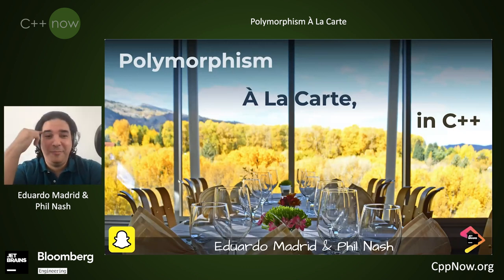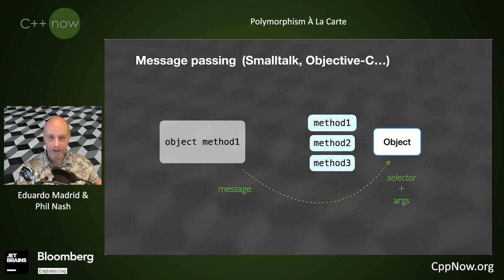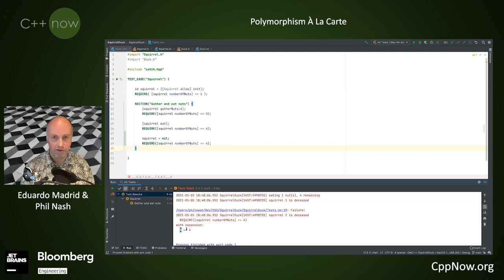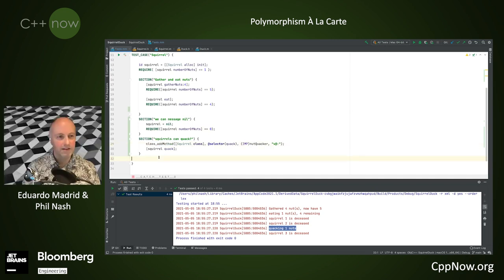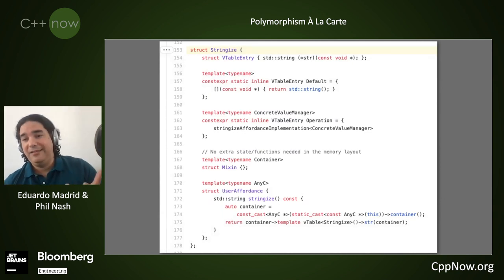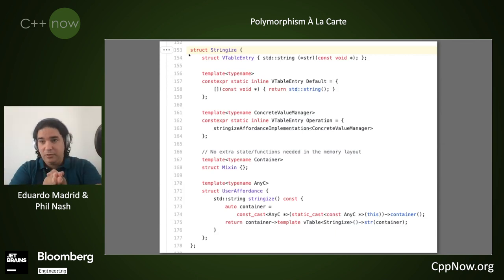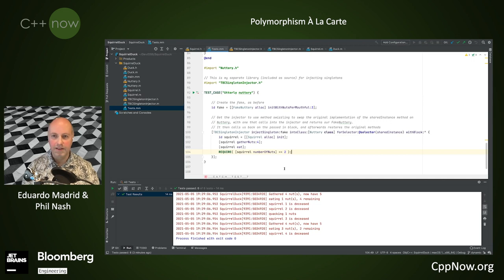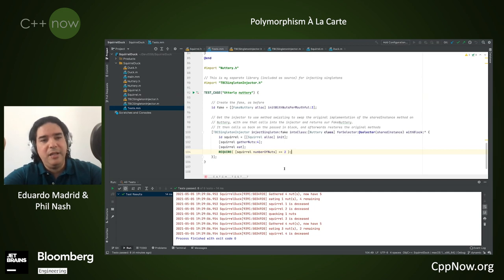Polymorphism À La Carte - Eduardo Madrid & Phil Nash - [CppNow 2021]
Runtime Polymorphism is accomplished in Object Oriented languages in a variety of ways, each with their own trade-offs, a topic explored by Phil Nash at his CppCon 2020 talk, OO Considered Harmful. Several library authors have implemented runtime polymorphism via Type Erasure and, because Generic Programming is so powerful, these libraries rival the advantages or avoid the problems of the virtual dispatch mechanism intrinsic to the language. The work we present here is the result of having extended one of those frameworks, Zoo, to also support the mechanisms of other languages; despite this support happening in library-level code of an altogether different language, it can be substantially better than the intrinsics.

In particular, we will discuss, with examples, the advantages and disadvantages of these mechanisms:

1. Dynamic dispatch and late binding as in Smalltalk or Objective-C’s message passing
2. Rust Traits
3. Swift Protocols
4. JavaScript’s prototypal inheritance

and how close we have been able to capture their benefits and avoid their problems:

For example, we are able to model Objective-C’s message passing with superior performance to intrinsic v-table based “virtual dispatch”, allowing us to:

1. Achieve Value Semantics as opposed to limiting ourselves to just Reference Semantics.
2. Easily mock implementations to simplify testing using “method swizzling”
3. Very efficiently interop with normal Type-Erased containers that have the same polymorphic interfaces.

This presentation would hopefully help participants to apply the benefits of runtime polymorphism mechanisms from other languages in their C++ code.
Eduardo Madrid